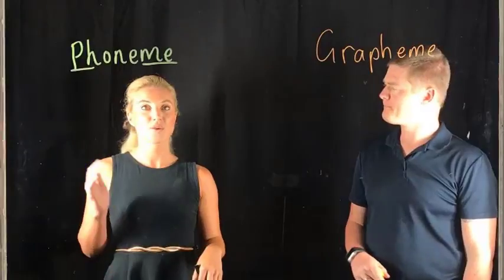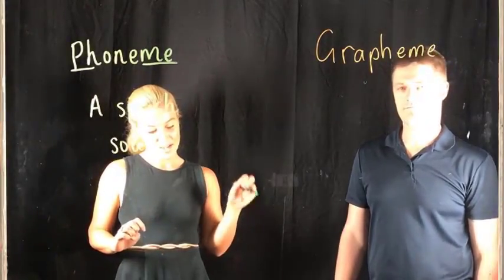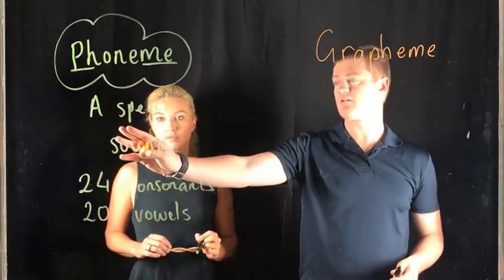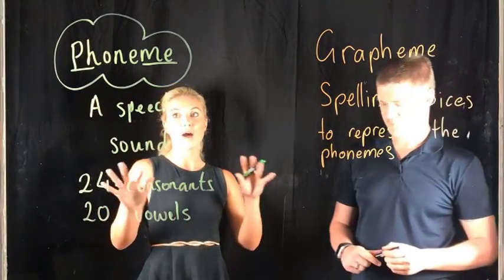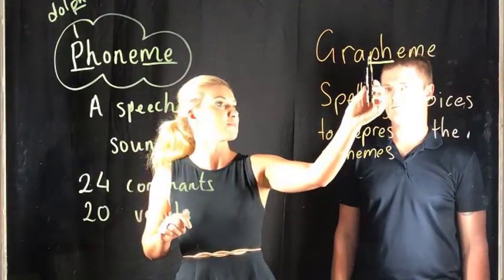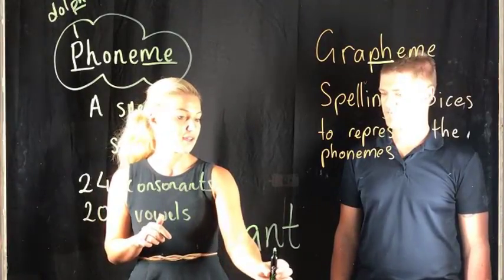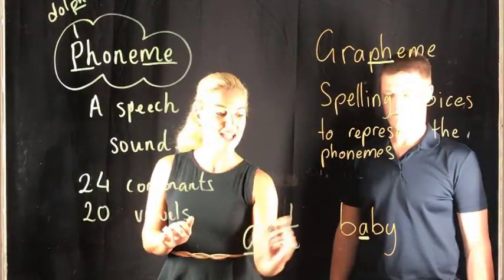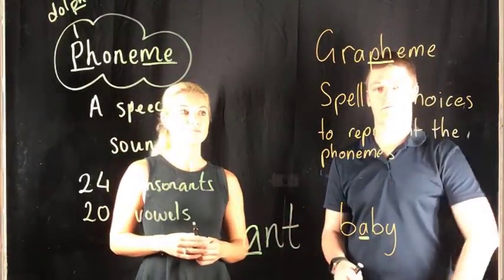What are phonemes and graphemes?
In this video, Katharyn Reid and I explain what phonemes and graphemes are, with some examples. This was our first go at a team teaching video using the forward board and was also one of the first videos that Katharyn had ever made using the board.